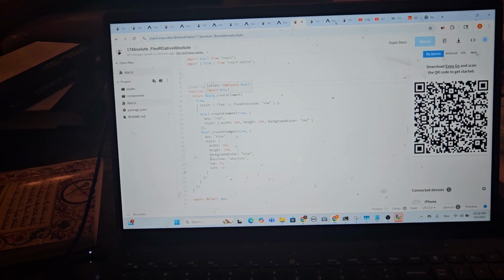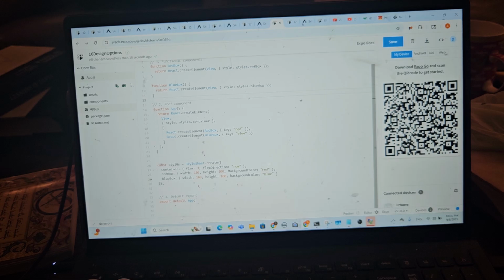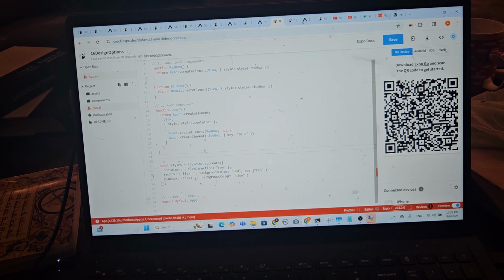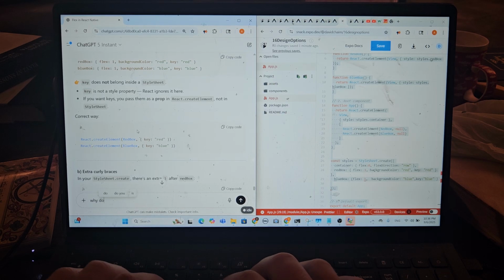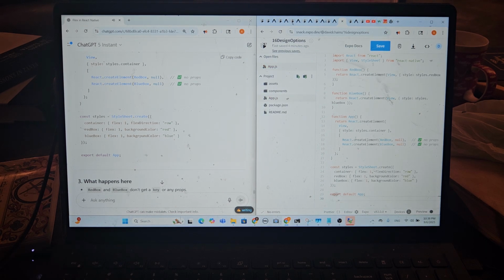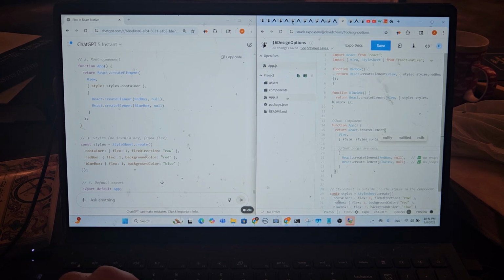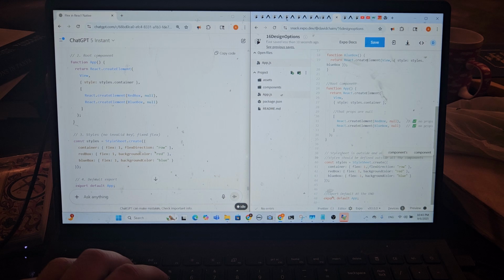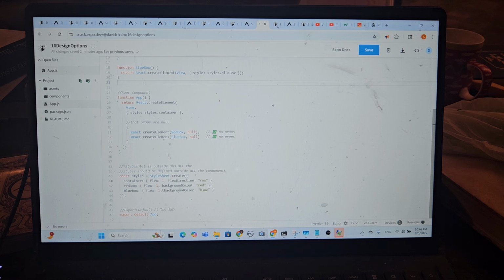Chat GPT Adventures - React Native Expo optimal prompts for Beginners for AI Mobile Development